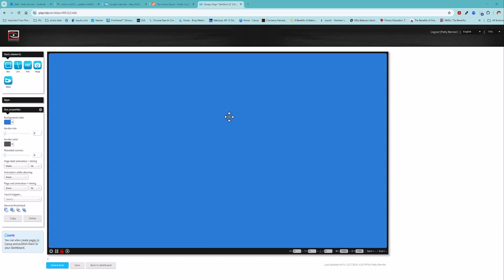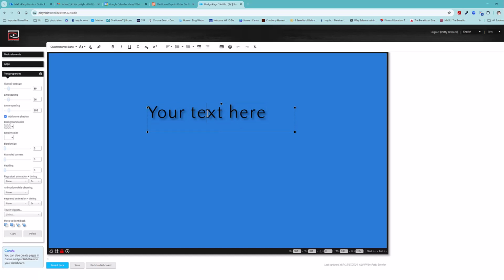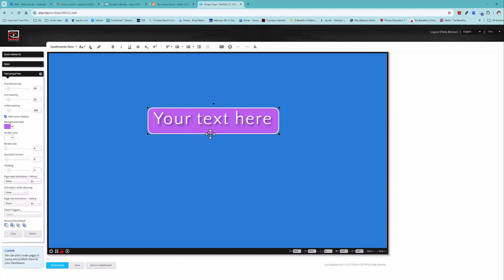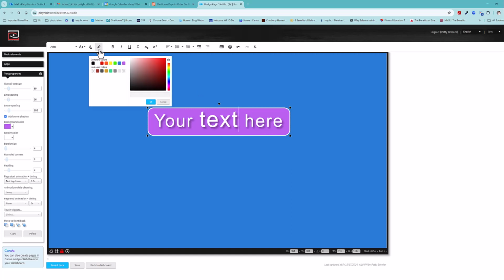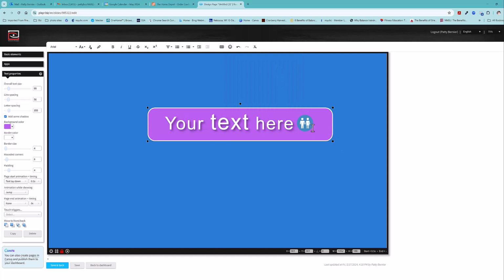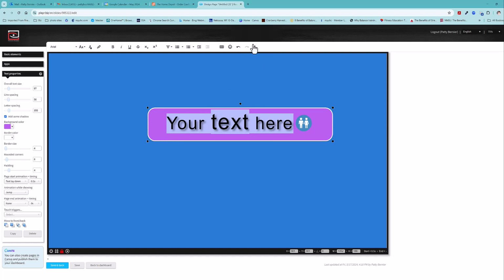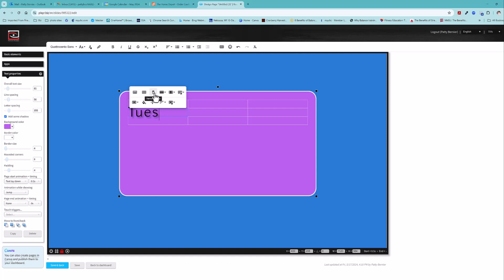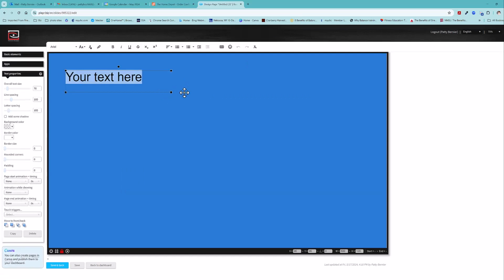Text Element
Tutorial on all the functions of the text elements.  Its features allows you to create beautiful and meaning messages and content. You can create just plain text, add tables, emojis, and more all from this one app.